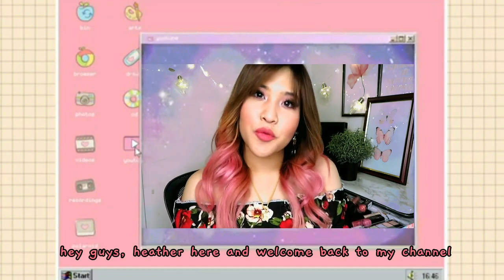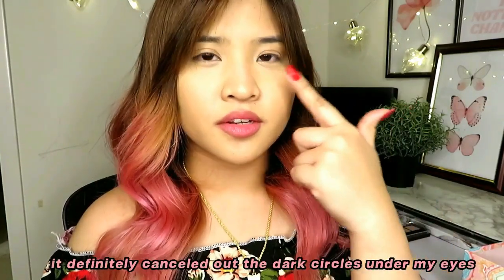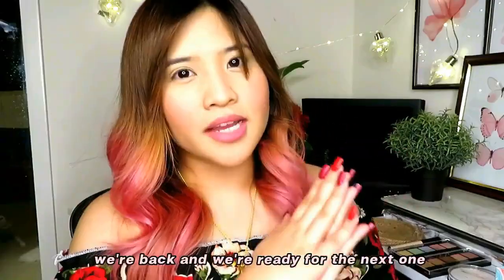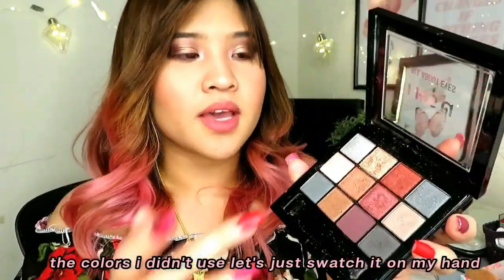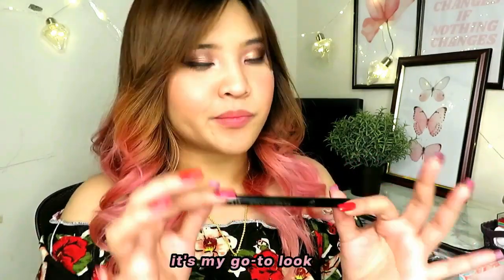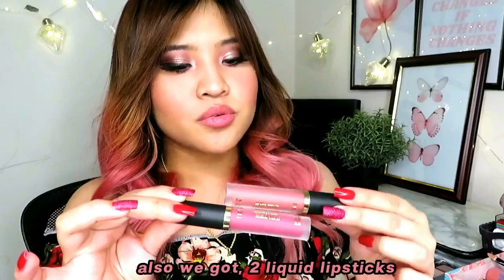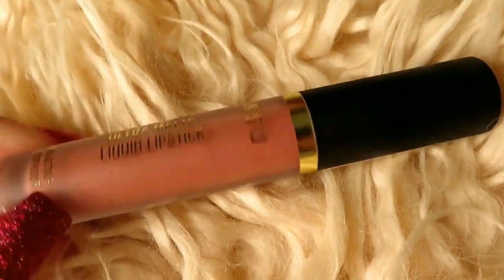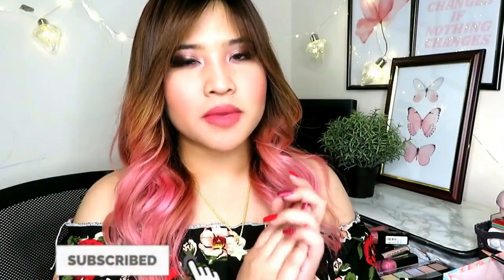honest IKSU makeup review ✰ | heather barrion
hey guys! this took so long to edit hahahaha. SO. for today's video we reviewed IKSU Make up brand in Oman! have you tried any of these products? Which one do you recommend?

stay safe  stay fab  x o x o, h.

2. Choose a watch and enter your details.

✰ IKSU MAKEUP PRODUCTS in the video ✰
1.IKSU Conceal and Correct: The Perfect Cover-up | 2 OMR
2.IKSU Full Coverage Liquid Concealer | 1.5 OMR
3.IKSU Conceal and Contour for a flawless finish | 2 OMR
4.IKSU Transparent setting pressed powder: shine control | 2 OMR
5.IKSU: All about eyes, Eyeshadow Palette | 3 OMR
6.IKSU Intense Eyeliner Pen | 1.5 OMR
7.IKSU Retractable Eyeliner | 1 OMR
8.IKSU Extra-volume mascara with Argan Oil/Waterproof
9.IKSU Moisture Matte Lipstick (Baby Doll and Sugarholic) | 1.5 OMR
11.IKSU Ultra Matte Liquid Lipstick (Candy Crush and Dusty Pink) | 2 OMR
12. IKSU Moisturizing Lip gloss | 1.500 OMR

main: Heather Barrion
second channel: Heather's Camera Roll

say you won’t let go ♡ (quarantine cover) by james arthur | heather barrion ft. harlly

63

stay safe, love u endlessly.

Where am I:
Middle East
Muscat Oman

✰ tags ✰
Aventino Watch
Aventino Watch Exclusive Representative
IKSU Makeup Review
IKSU Review by Max Fashion
IKSU GCC Oman
Oasis Mall Oman
Makeup Review
IKSU Oman Muscat